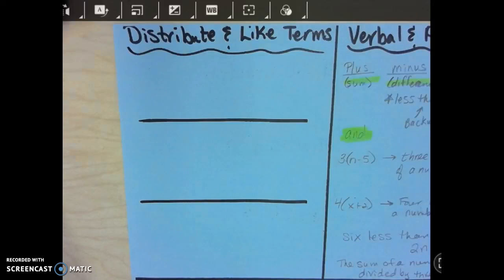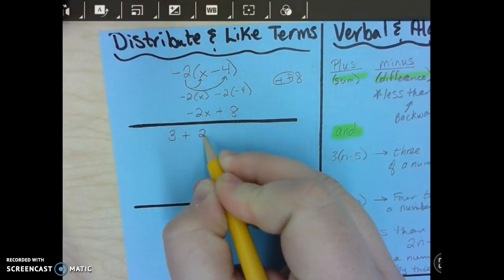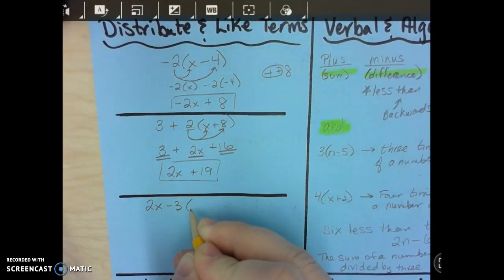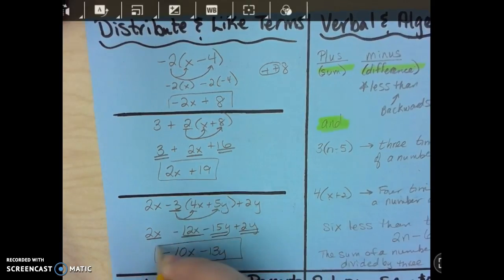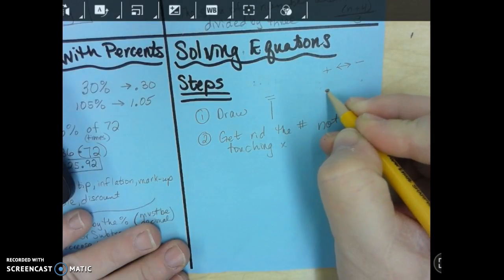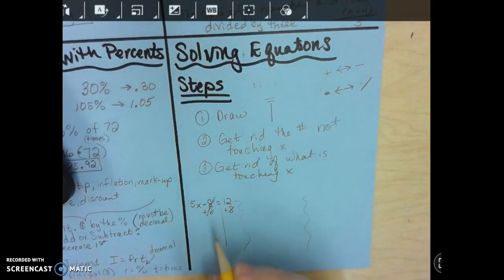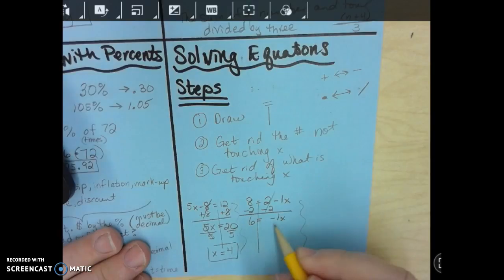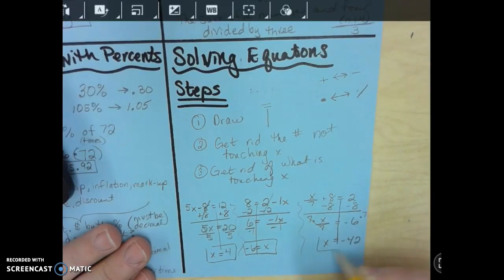Pre-Algebra Exam Review Distributive & Equations